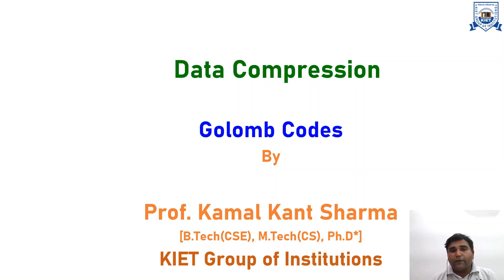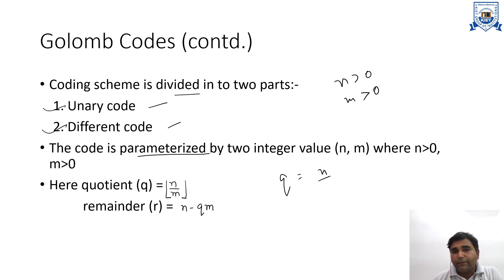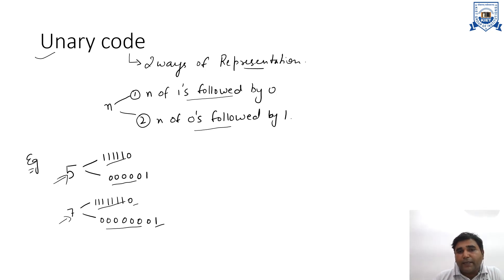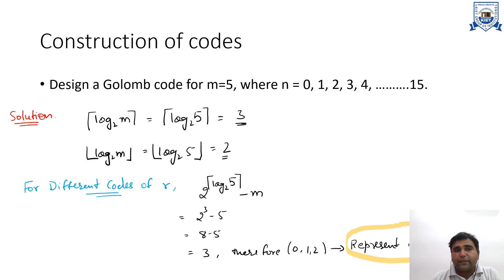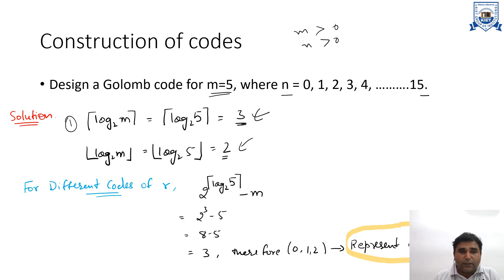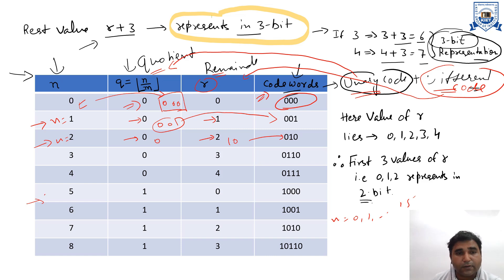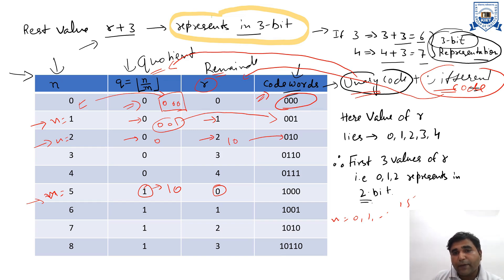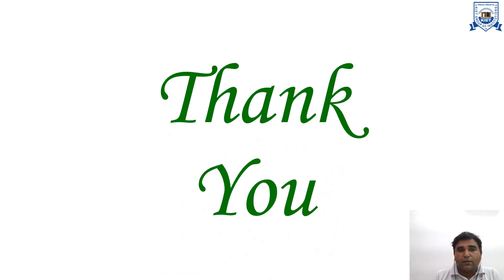L - 13 | Unit - 2 | Golomb Code | Data Compression